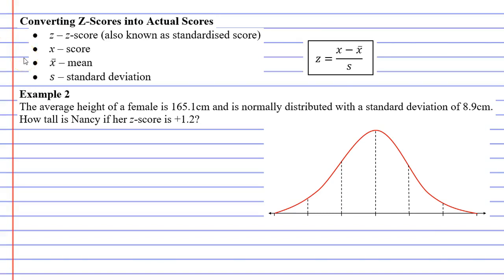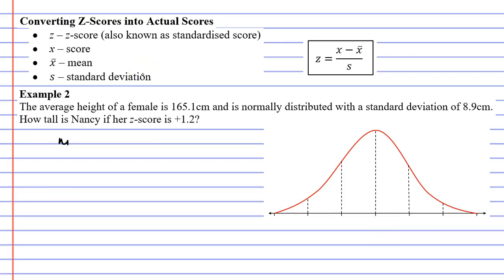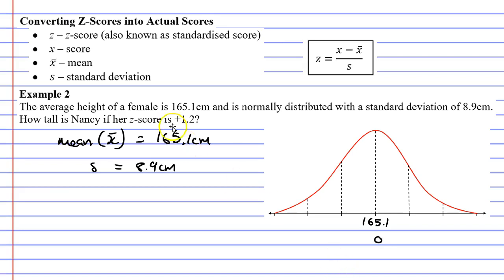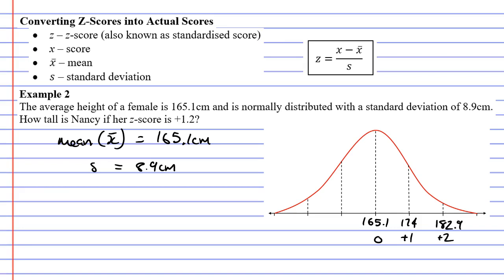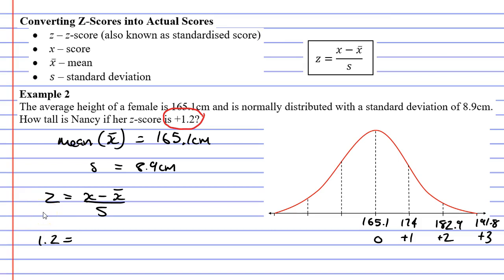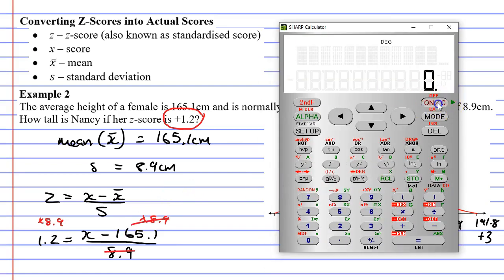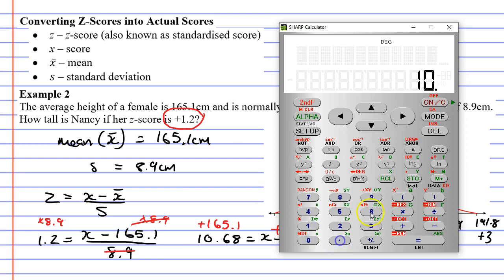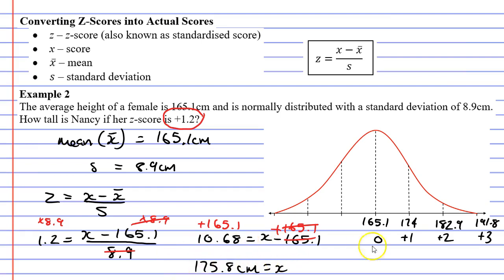9D Converting Z-Scores into Actual Scores (2 of 2)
Completes an example where we convert z-scores into actual scores. This example involved some challenging calculations which meant that we had to use the formula to solve these problems.